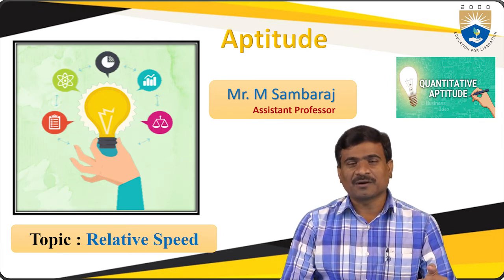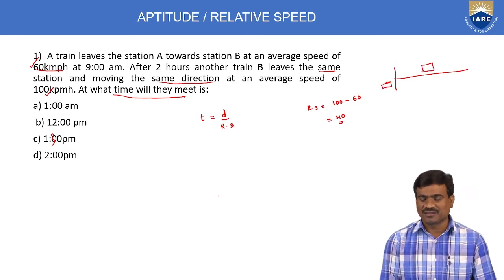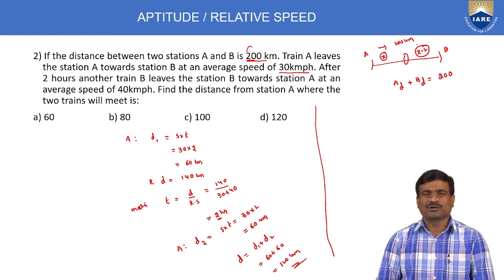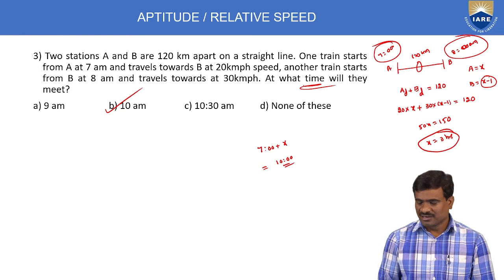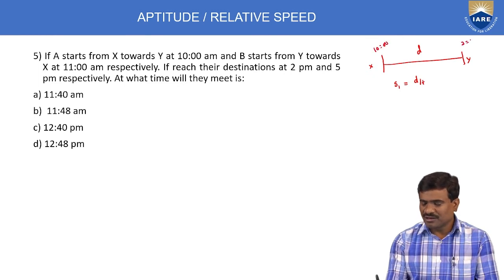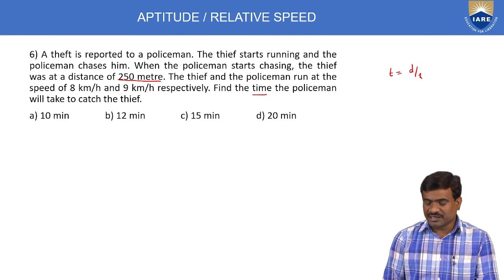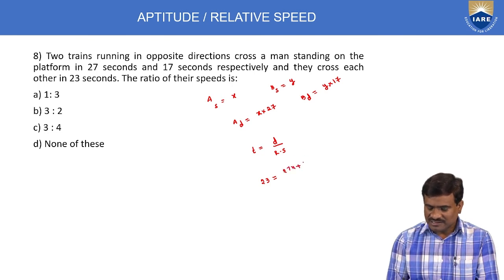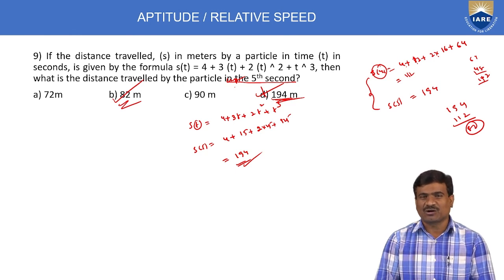Relative Speed by Mr. M Sambaraj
Relative Speed by Mr. M Sambaraj | Department of Mathematics | IARE

Telangana, India.